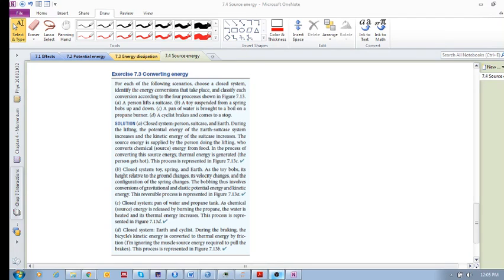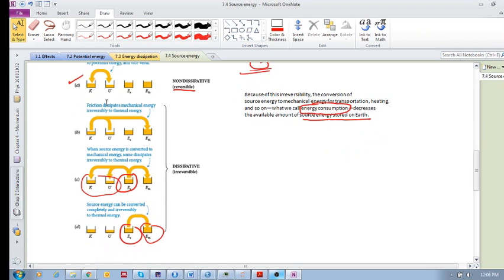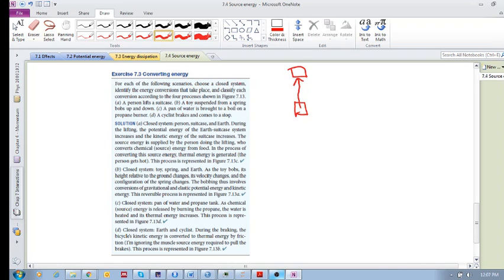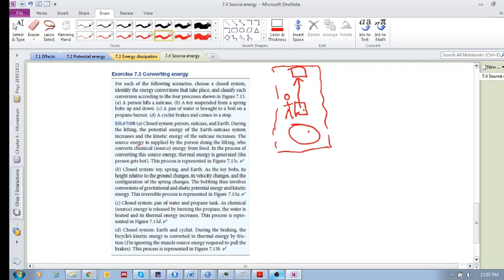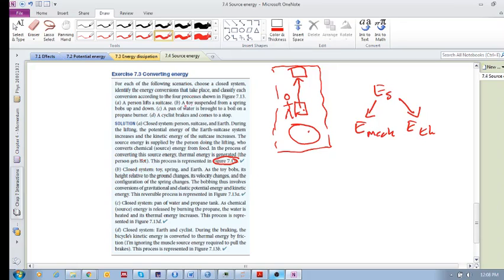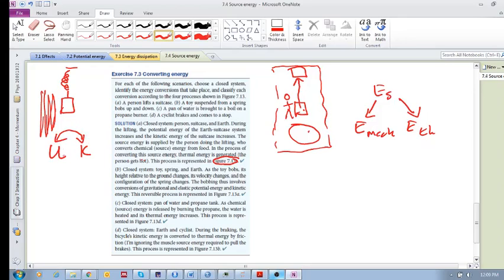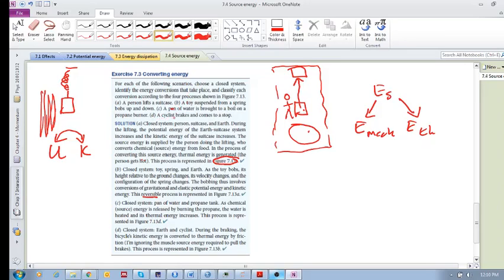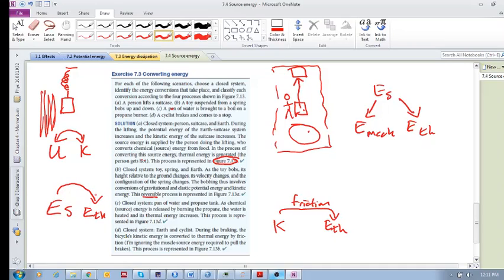Chap 7.4 - Source energy Example 7.3